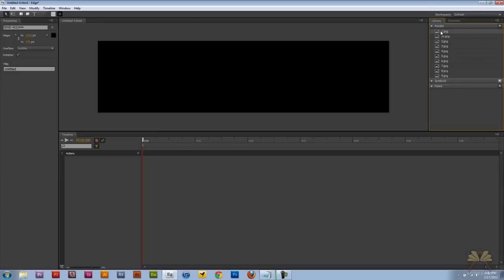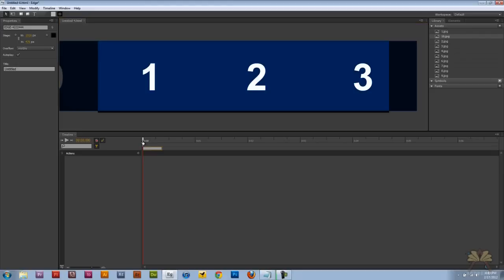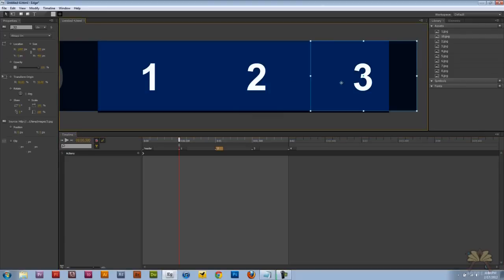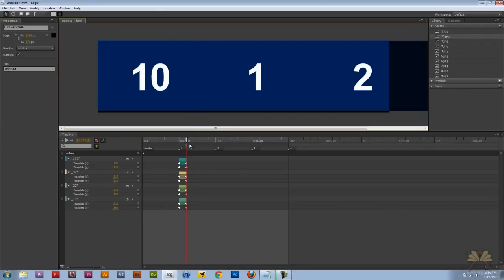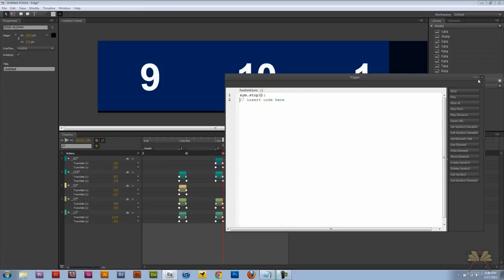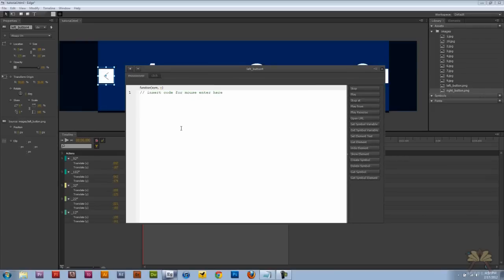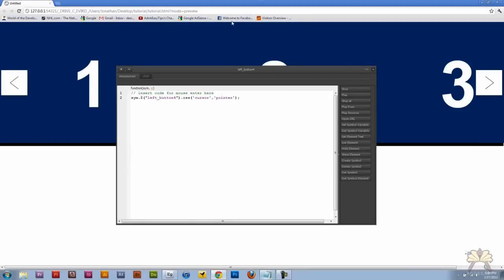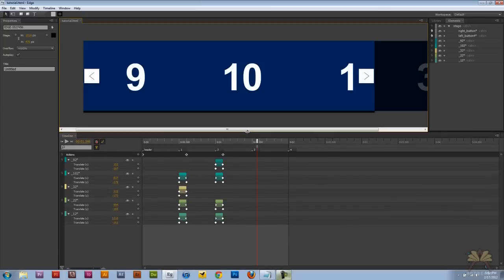Adobe Edge HTML5 Picture Gallery Header Tutorial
In this tutorial I explain how to create a picture gallery header in Adobe Edge.